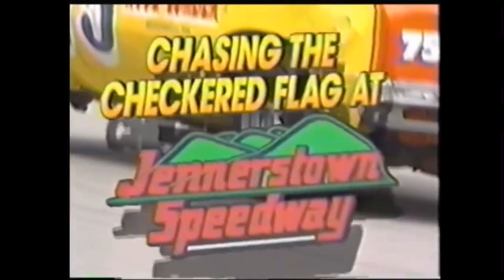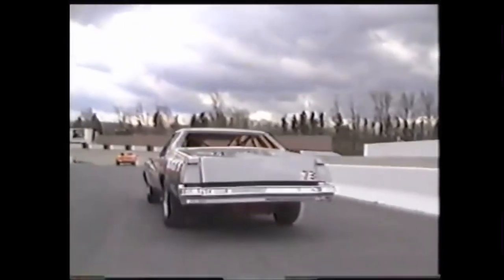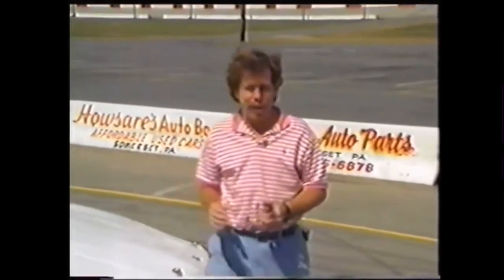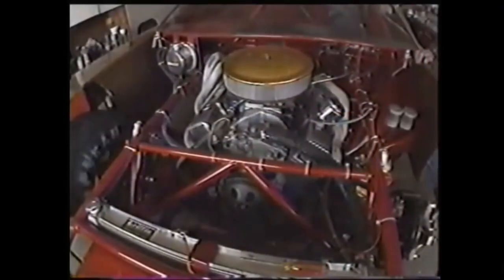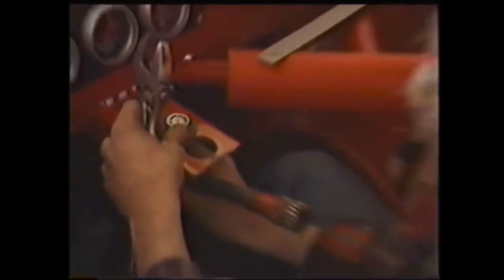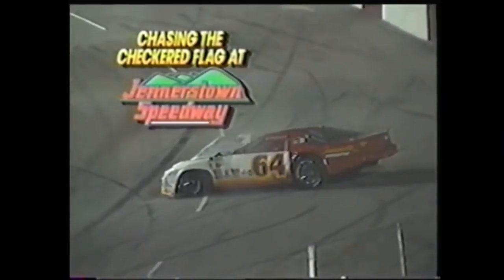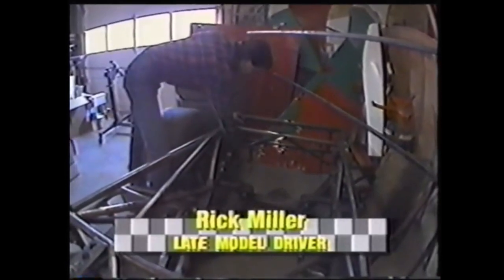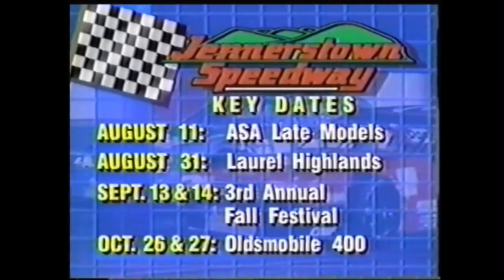Jennerstown Speedway - Chasing the Checkered Flag - 1991 KDKA CBS Promotional Video